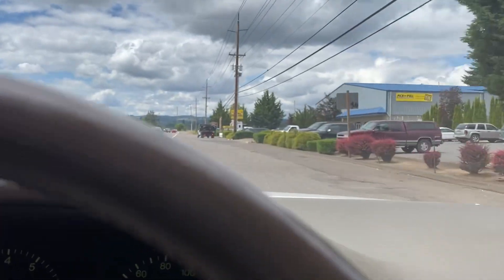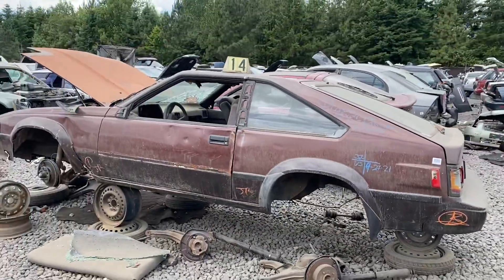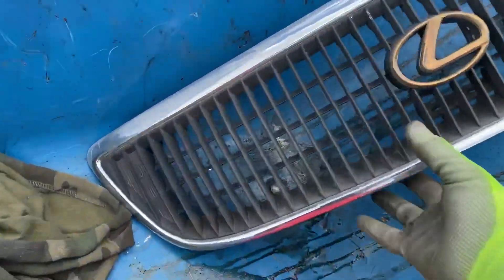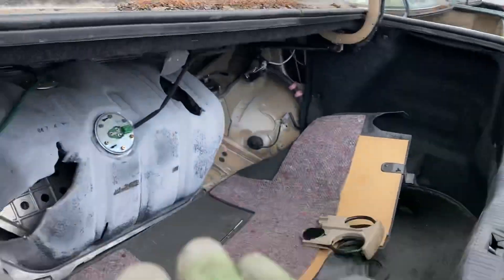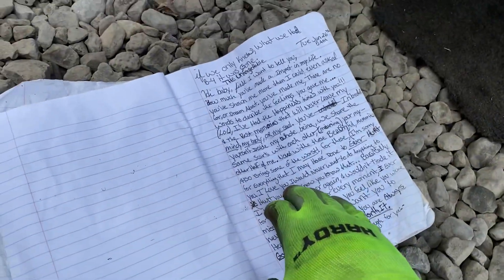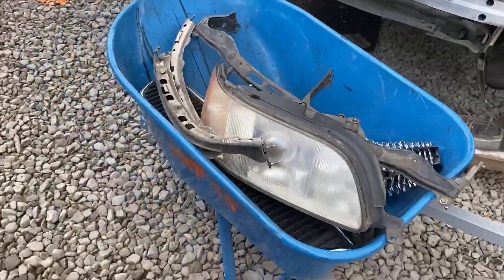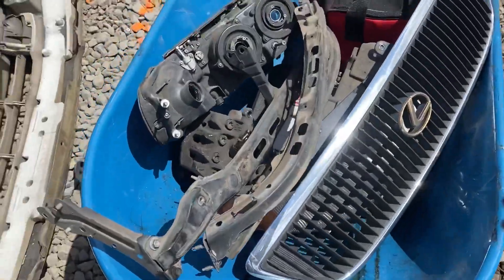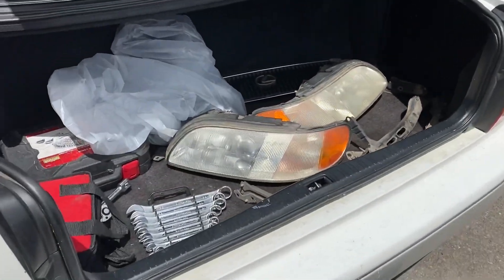JZS147 GS300 IN THE JUNKYARD!?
In this video we go to one of our local junkyards, pick n pull, and pull some much needed parts off a jzs147 Lexus GS300 that recently came in. The car was in great shape so I grabbed just about everything I really needed. We haven’t made a video in awhile so this was just a small quick video of my adventures today.